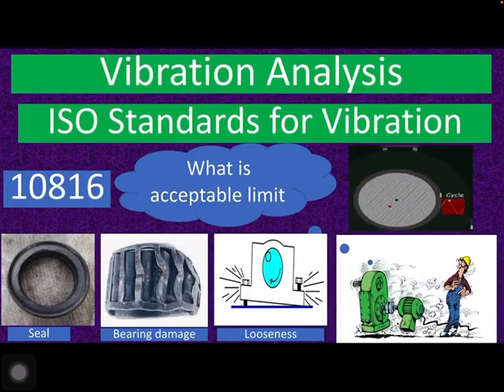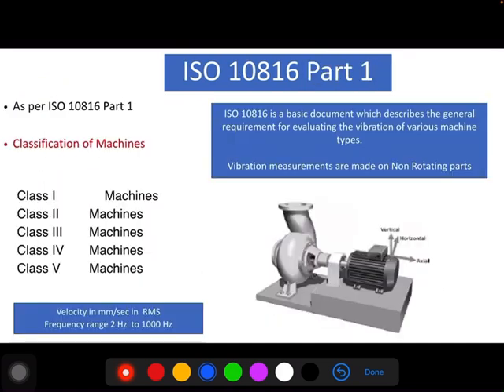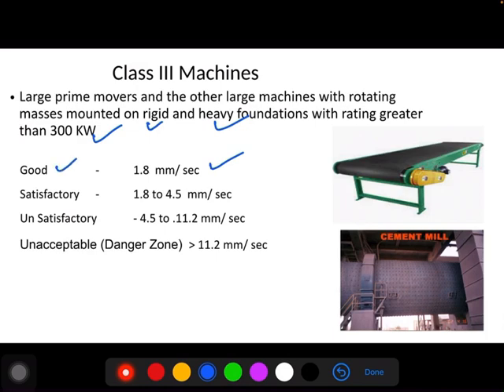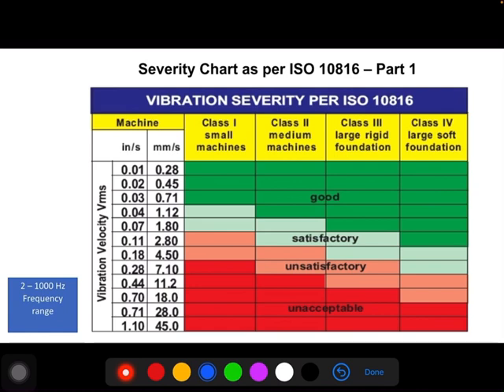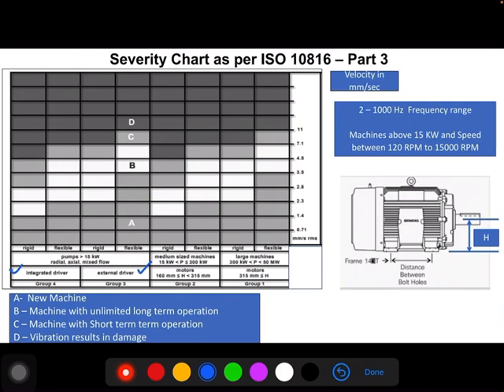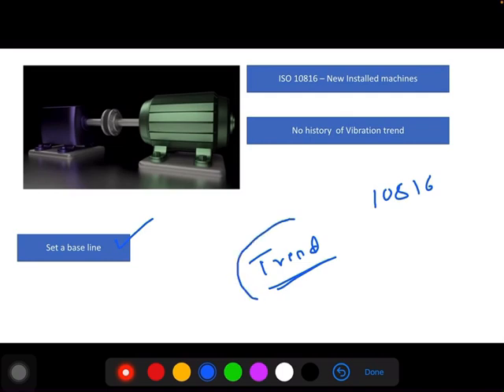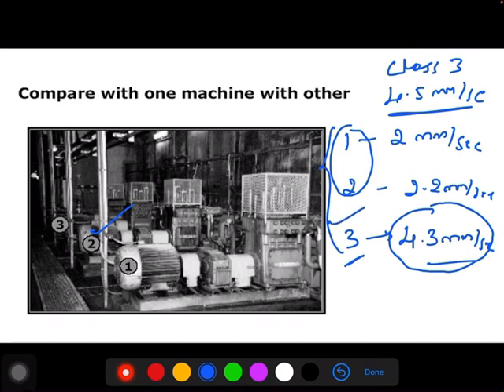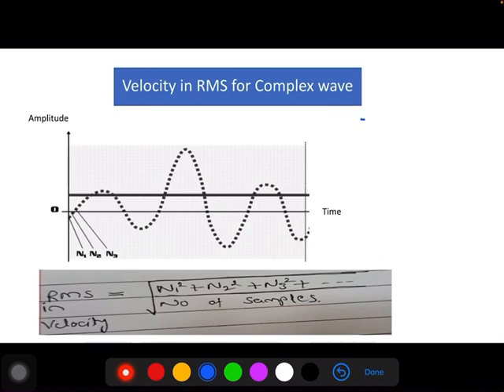Vibration Analysis Acceptable Limits || ISO standard 10816 || Trending and comparative method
ISO 10816 standard mainly used for new machines to define the acceptable limit in vibration monitoring..
Once we get the history of vibration data , trending is the best method to keep the machine healthy…
In this session I have explained both Part 1 and Part 3 of 10816 and trending method…